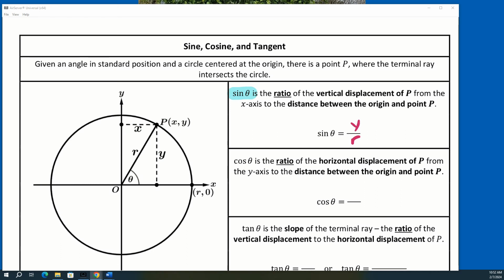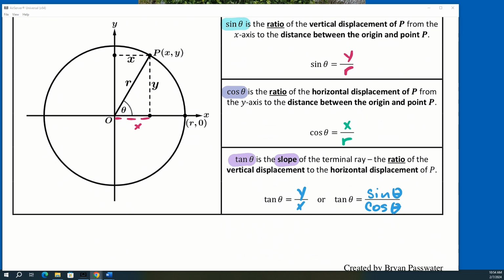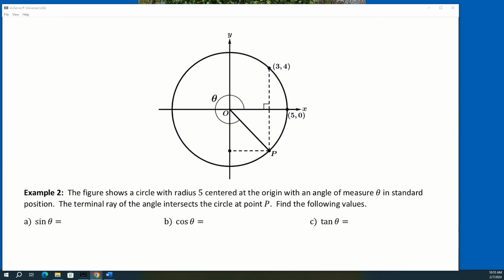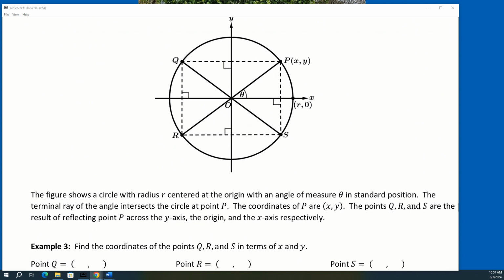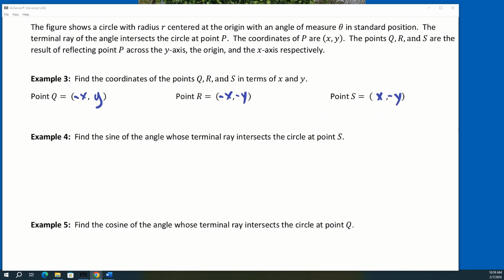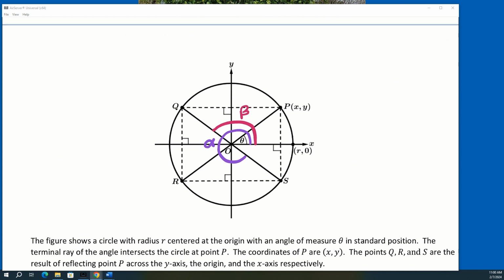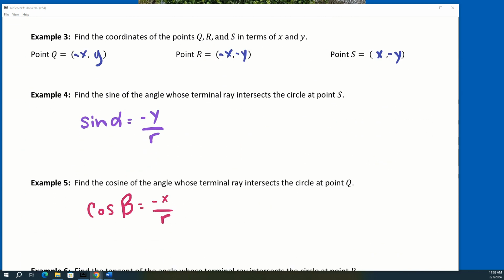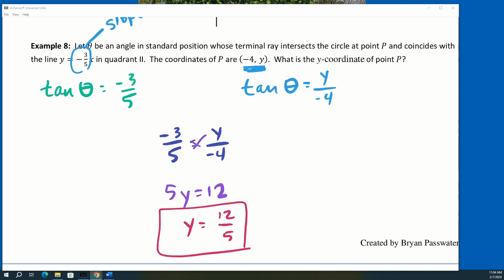Lesson 6.2 (Part 1) Trig ratios